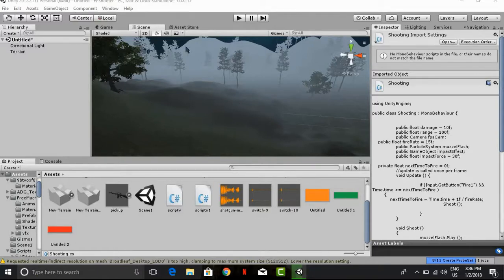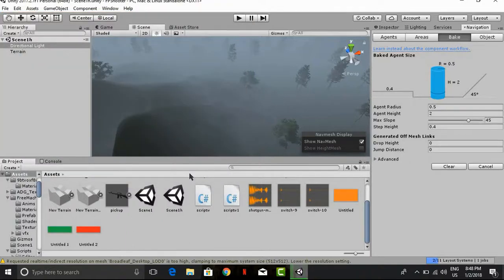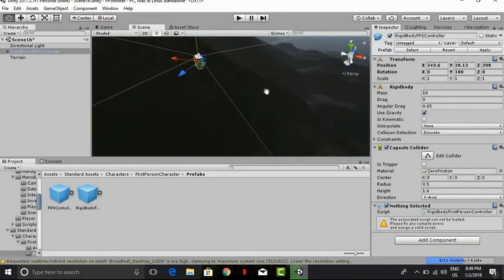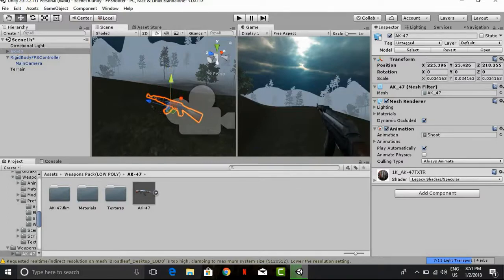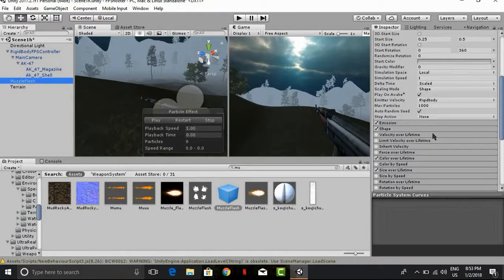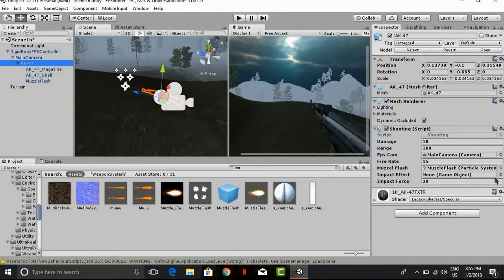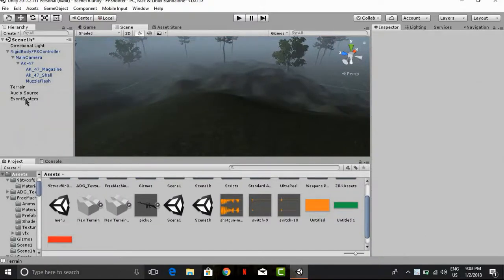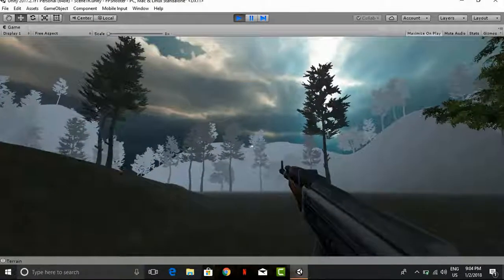Shooting with Raycasts | Unity Tutorial | Part 1 | Ishaan Kharadkar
So Hey there Guys I hope You Liked the video... It's a totally new series to cover up the time taken for The Real Life FPS series... If you're thinking Thit I forgot to make the Real Life FPS then you're wrong well the first episode has been shot and is being edited and will take a bit more time so I decided to launch this new series... Hope you liked it.. In this episode we learnt how to just shoot in next episode which will be coming tomorrow or day after tomorrow we will learn how to change the weapons and after that next episode I will teach how to get ammo's and reload the gun.. by the end of the series you will have a complete working FPS game and the first Part of The Real Life FPS series.. Thanks for watching